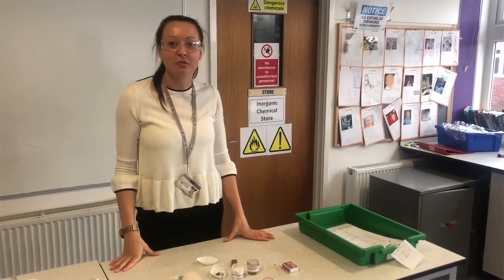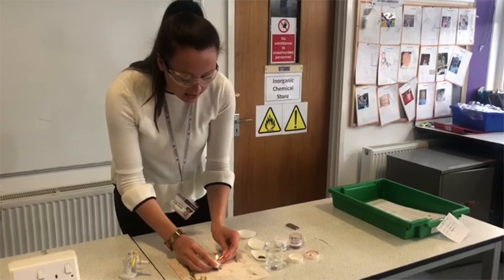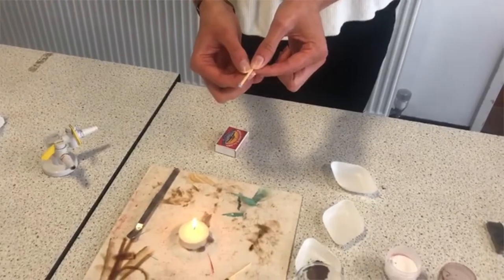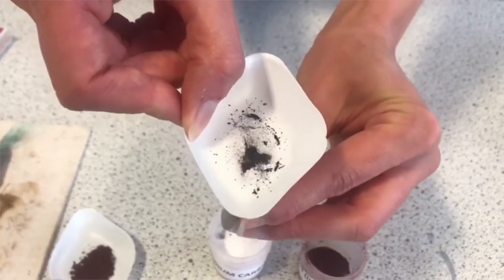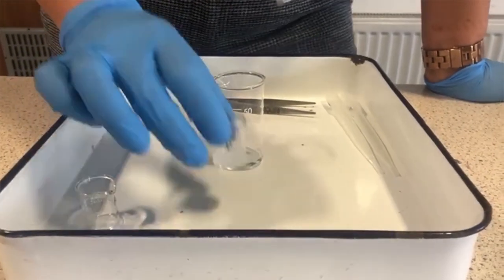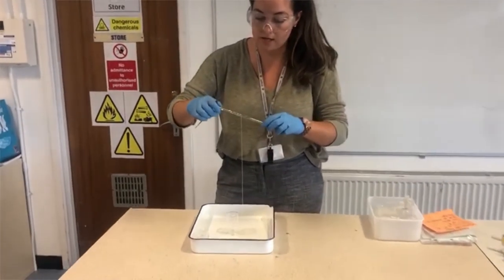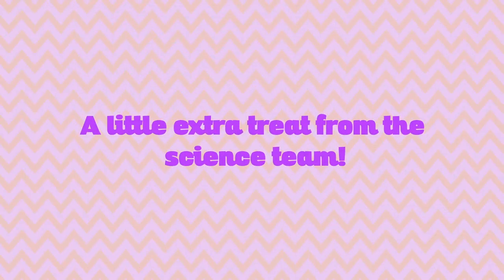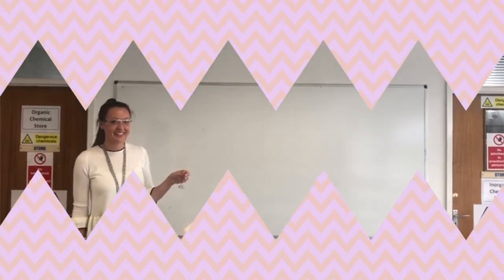Year 6 Science Lesson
A demo Science Lesson for Year 6 students joining Becket Keys in September 2020.